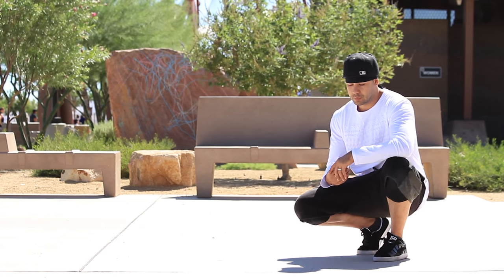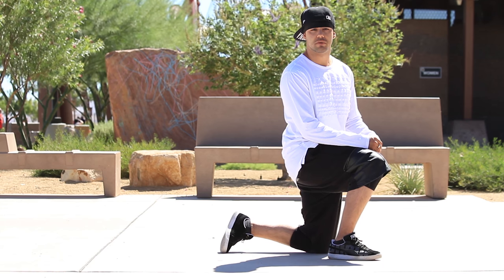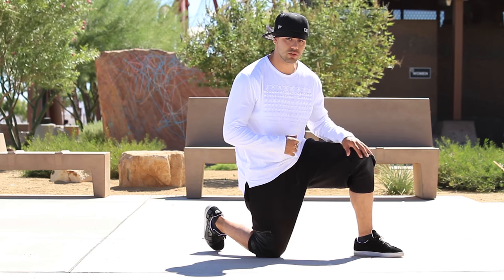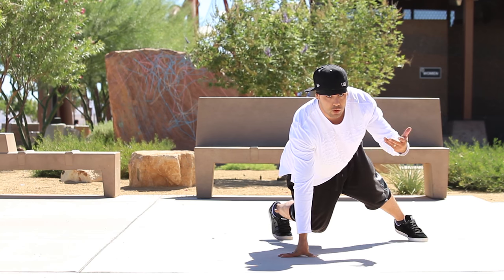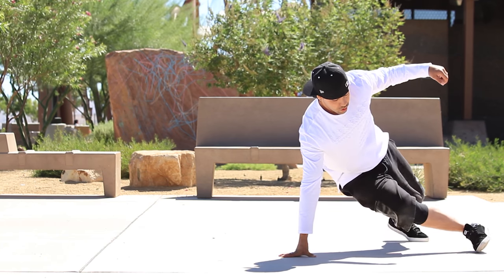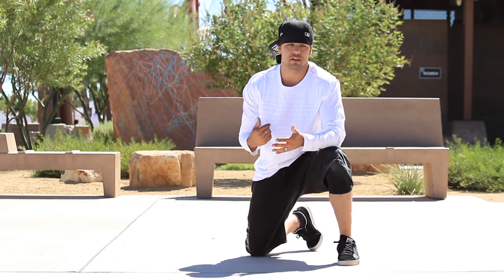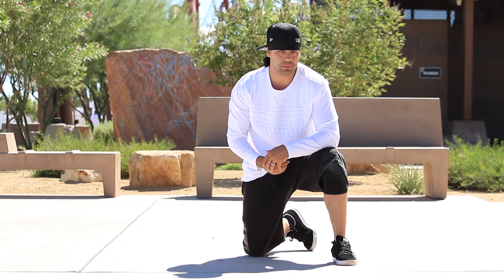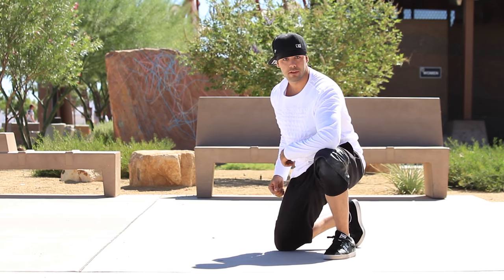How To Breakdance | Advanced Footwork | Knee Rock to Knee Spin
Learn how to breakdance with Bboy Unique. In this breakdance tutorial Unique shows you how to combine a knee rocks with knee spins, you will learn how to do the knee spin first and then learn how to combine it with the knee rock. If you don't already know how to knee rock make sure you watch Unique's tutorial on that first.

Also I mention it in the video but in case you don't catch it, my footwork is Clockwise so if your footwork is counter clockwise make sure you reverse what I do, and once you got it down your way try going the opposite way :)

Learn how to breakdance with Bboy Unique. In the tutorial you will learn how to combine a knee rocks with knee spins.

Make sure you guys wear Knee pads when doing this :)

Here is a link for the kind I wear . The pads never mess up and I usually dont feel them on like most knee pads :)

Remember when learning new moves to take it slow and then add speed in later. Slow and clean will help you so much more then you being fast and sloppy :)

Speed will come with practice.

As long as you remember when doing footwork to use your finger tips and don't be flat on your feet.

In order for you to get this footwork down, I suggest trying this in sets of 10 full knee rock to knee spin patterns, meaning full patterns ten times without stopping, then rest and go again, completing at least 5 sets. Go at your own speed until your flow of the footwork pattern is smooth and then try to increase your speed gradually, remember muscle memory is a huge factor in dance.

Don't forget Musicality as well, your breakdance footwork should hit beats as you are executing the movements, usually you will follow a 1-2 count or a 1&2 count for example when doing this footwork pattern the counts are: 1 & 2 - 3 & 4 - 5 & 6 - 7 & 8, your third step should land on all the even numbers.

If you have any questions regarding the musicality of this breakdance footwork pattern please leave a comment below and if there are enough requests I will gladly create a video explaining this footwork patterns musicality further.